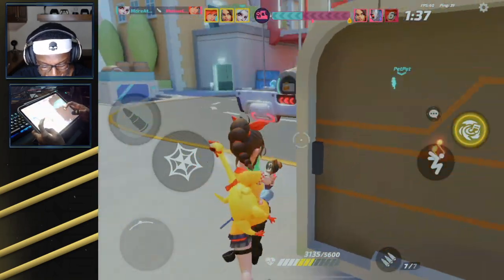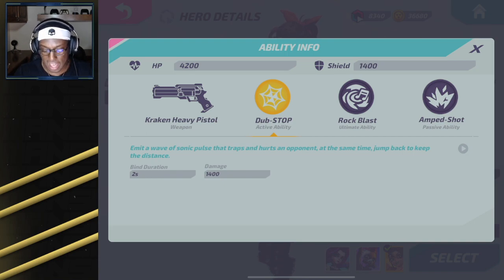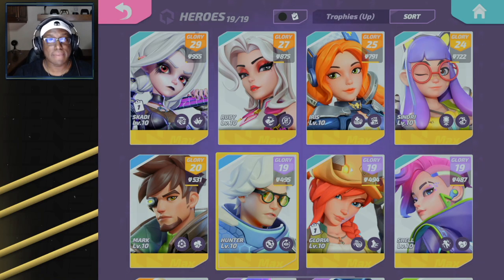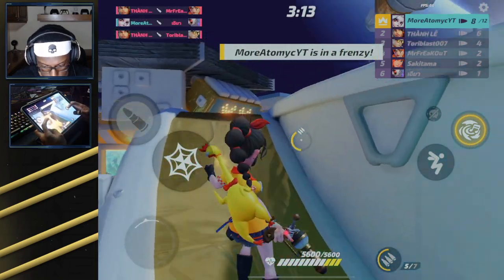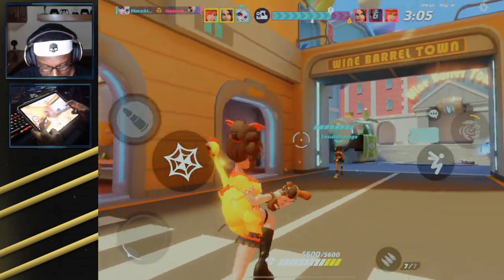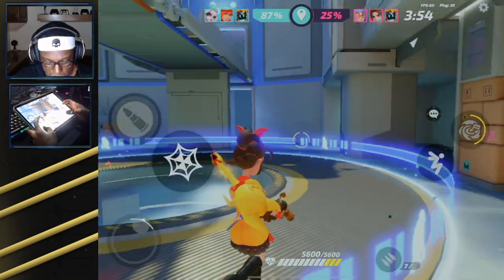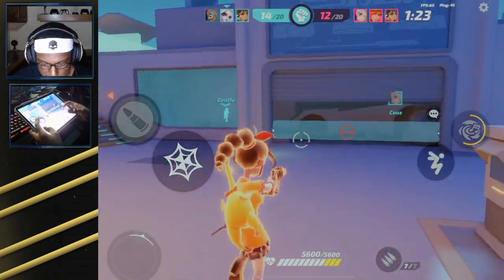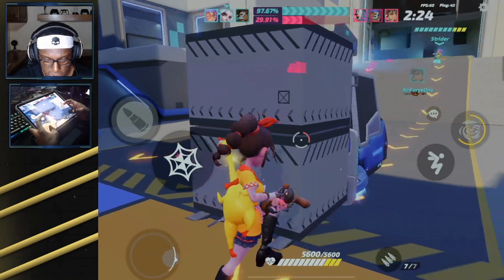How To Play Skadi - T3 Arena Tips and Tricks + Full Gameplay!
0:00 Intro
9:28 Gameplay